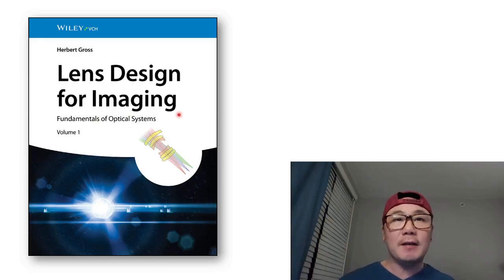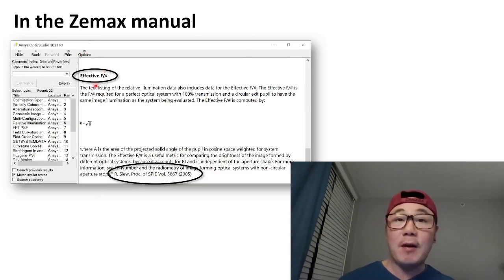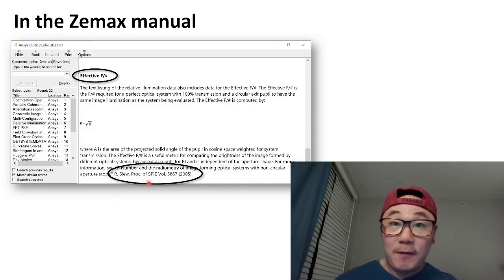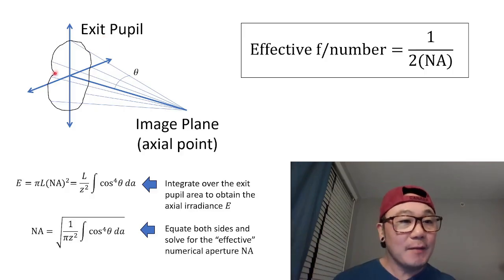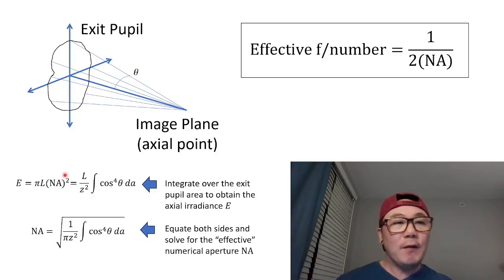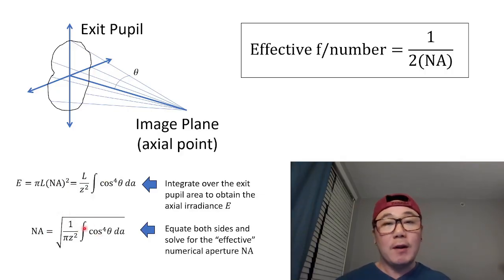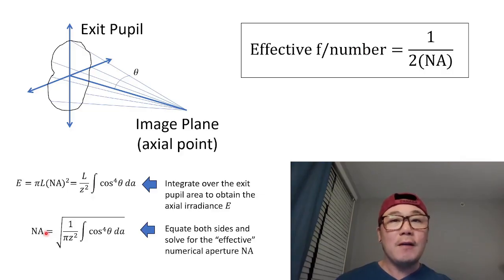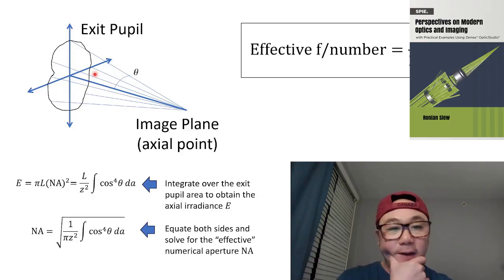What is an effective f/number of an optical imaging system?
Sharing a cool piece of work I did — on the effective f/number — that's in Prof. Herbert Gross's latest book.